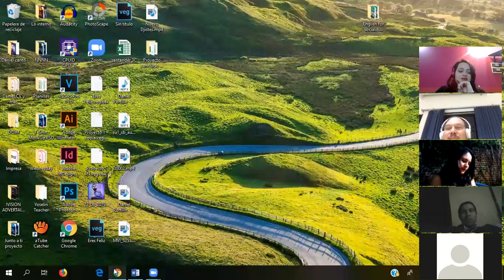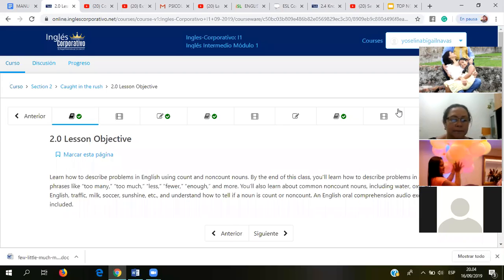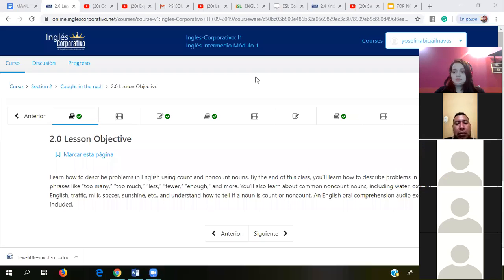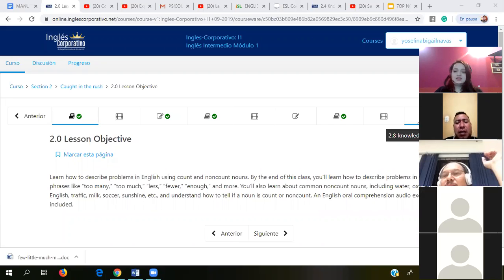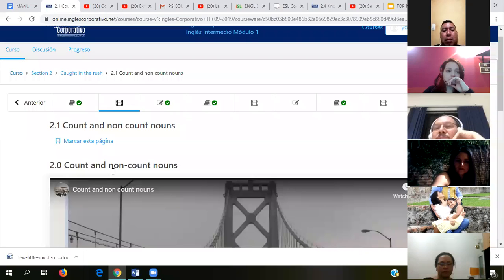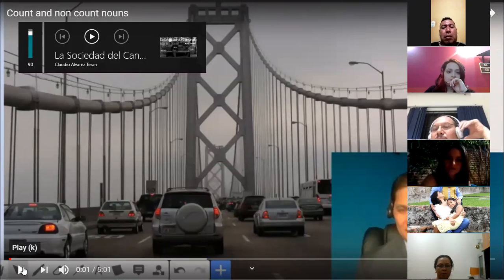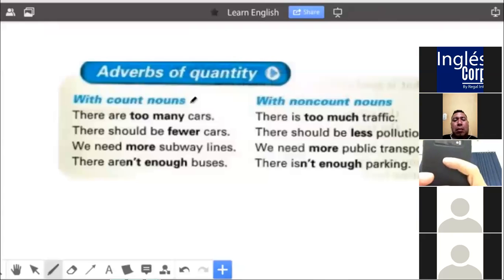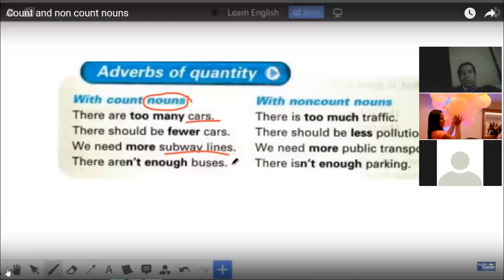Ingles Corporativo- used to